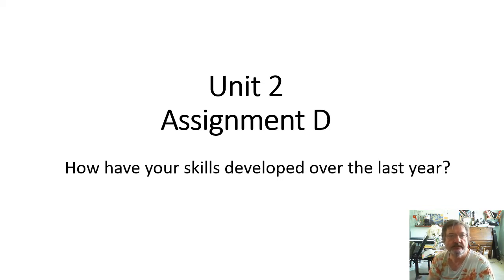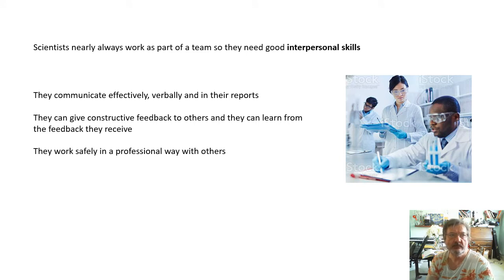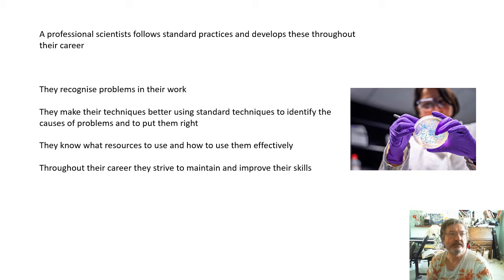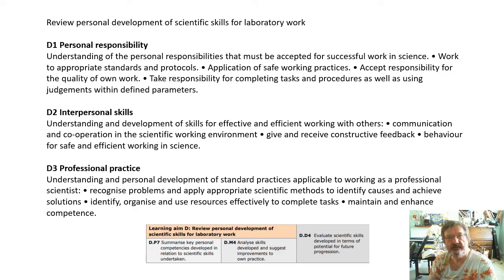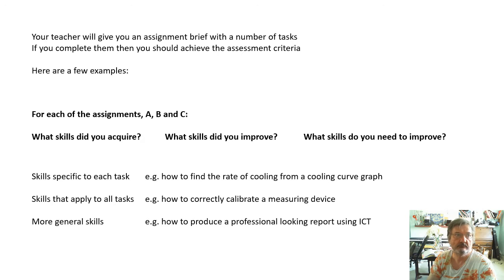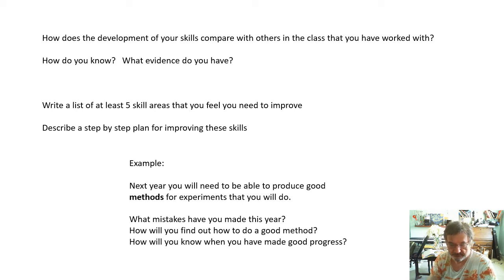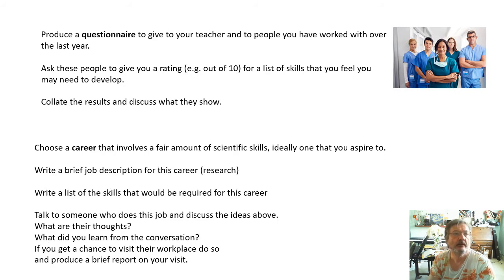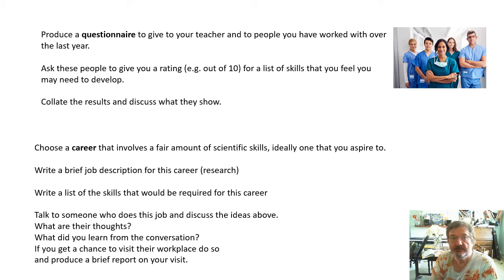BTEC Applied Science: Unit 2 Assignment D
This task involves producing a report in which you evaluate how your skills have developed over the last year.